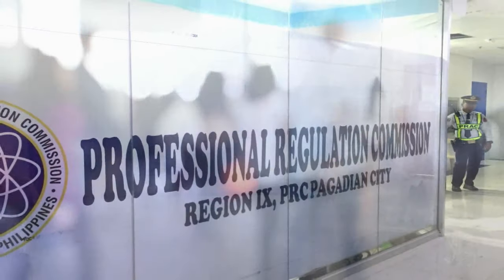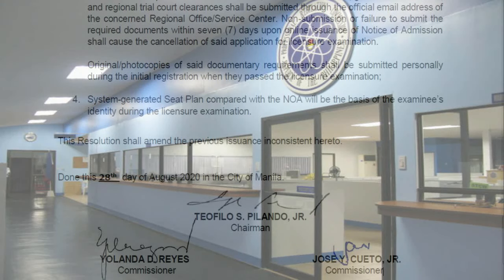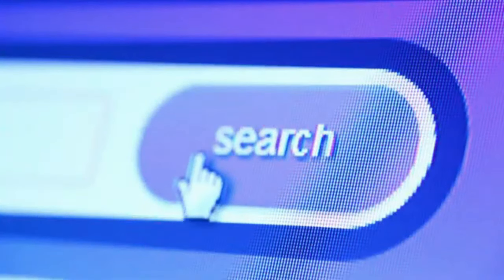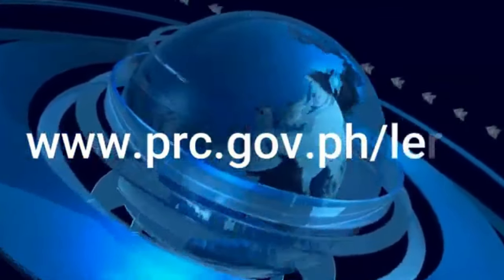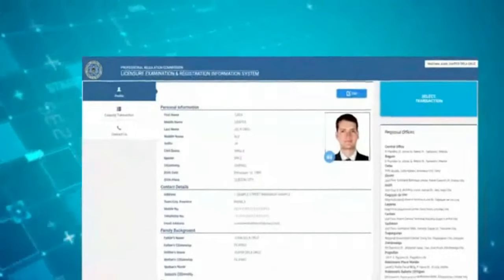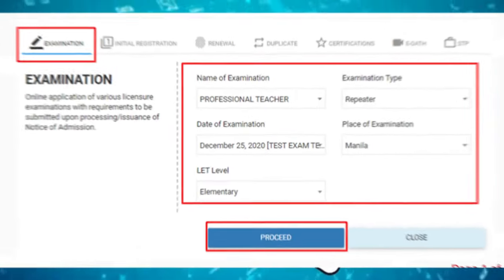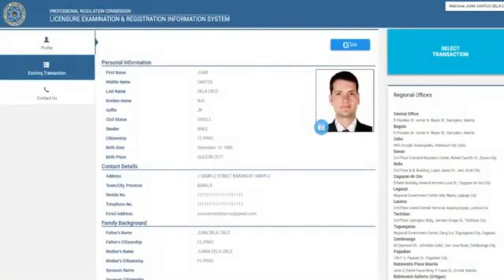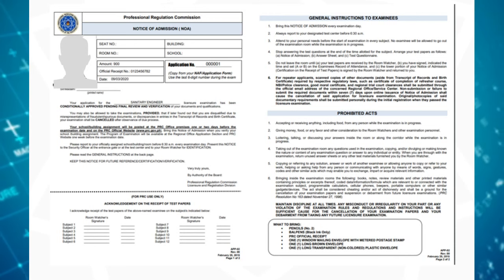HOW TO FILE PRC ONLINE APPLICATION FOR REPEATERS | STEP BY STEP PROCEDURE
In this video you will be able to learn how to file for PRC online exam application for repeaters. This is a step by step procedure and complete guide.